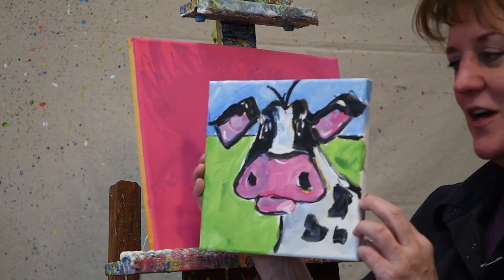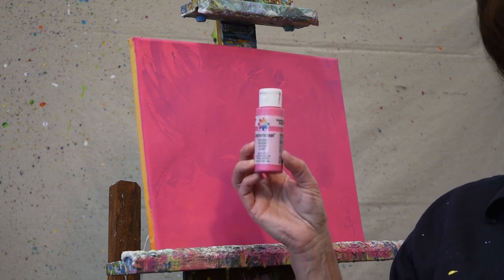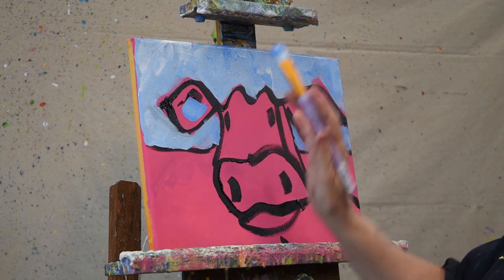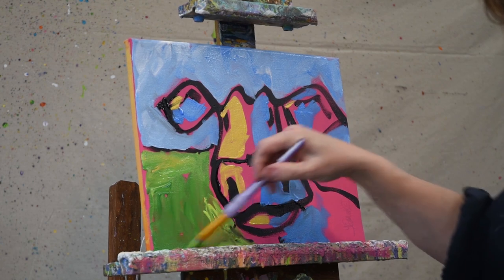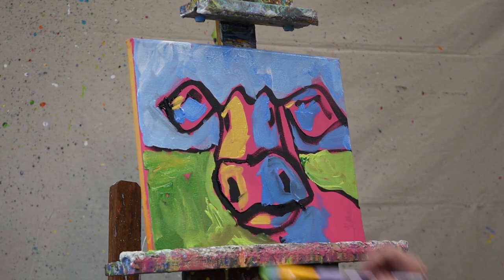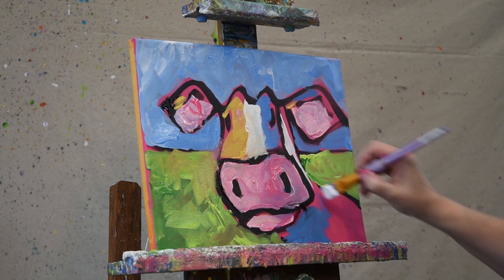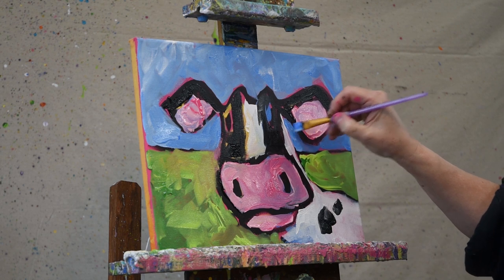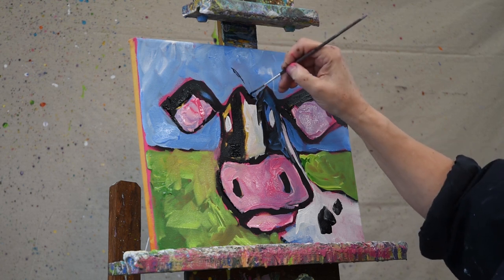Terri Einer, Einer Arts-Episode 1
Whimsical Acrylic cow painting for beginners.